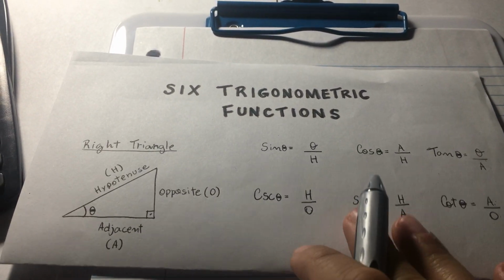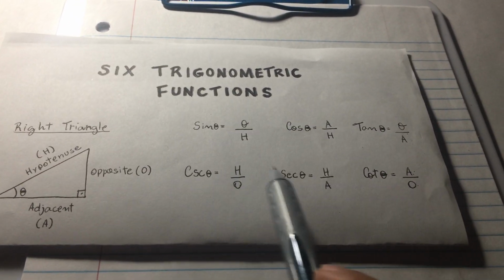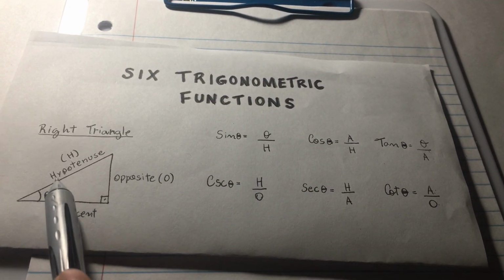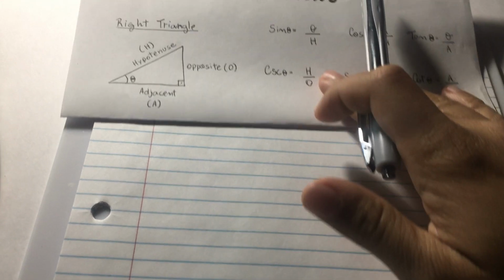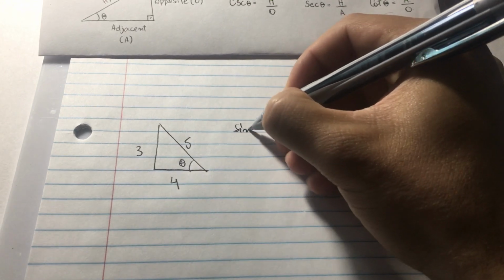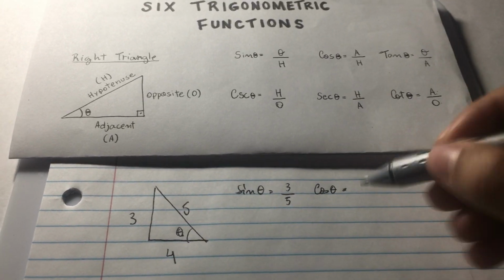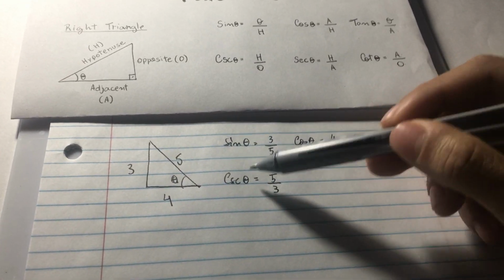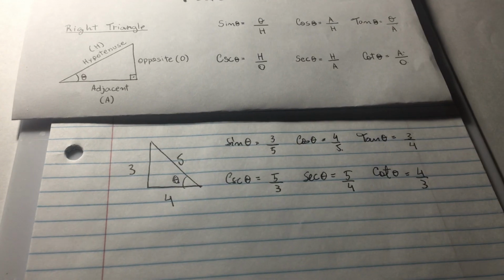Six Trigonometric Functions ex 1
Trigonometry. The six trigonometric functions of a right triangle. sin, cos, tan, csc, sec, and cot. Plus, an example using numbers, and how to find the angle.